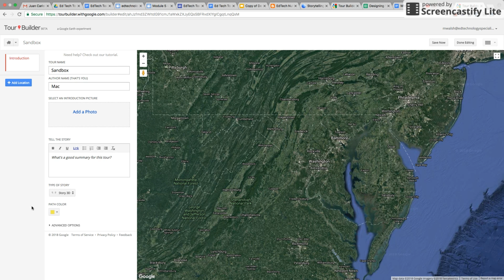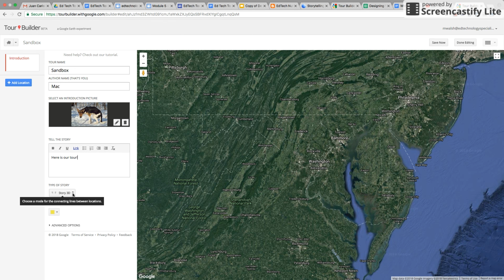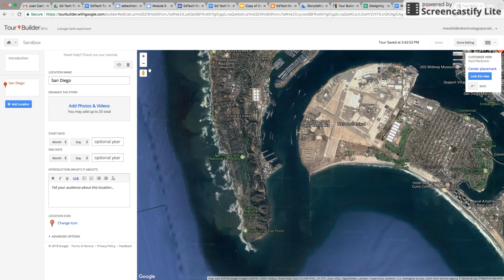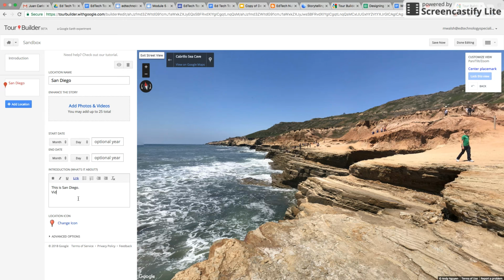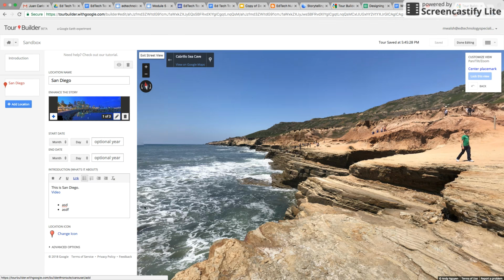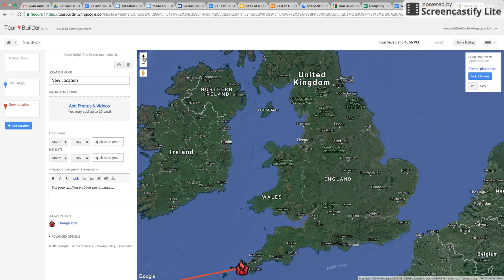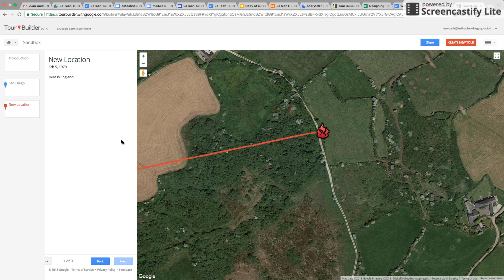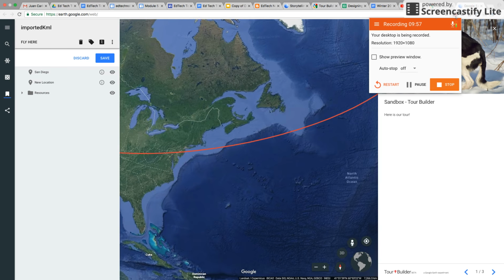Google Tour Builder